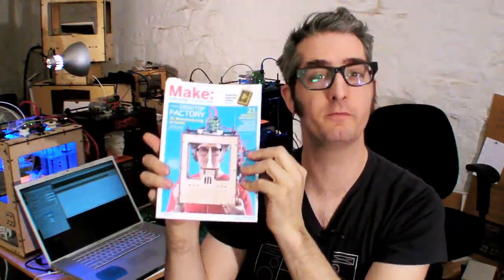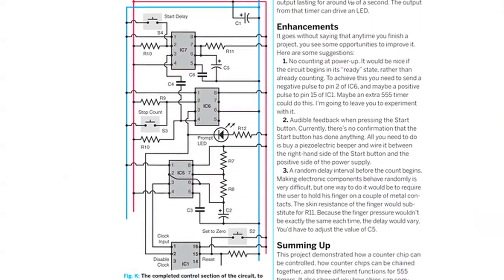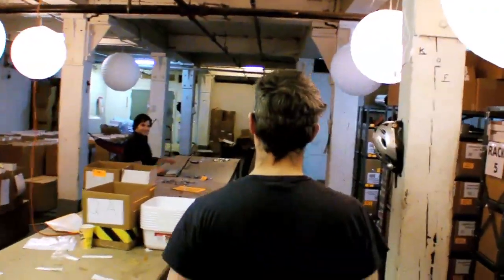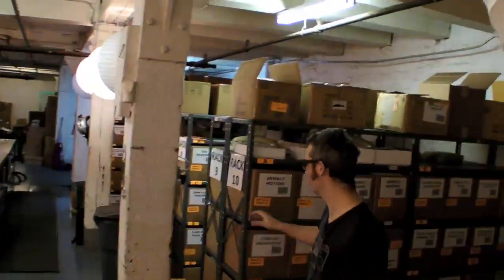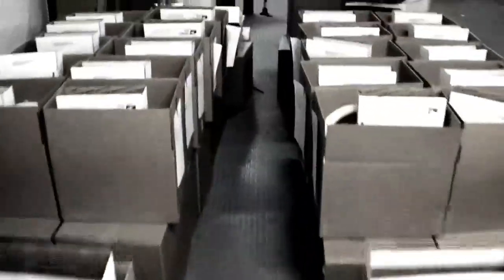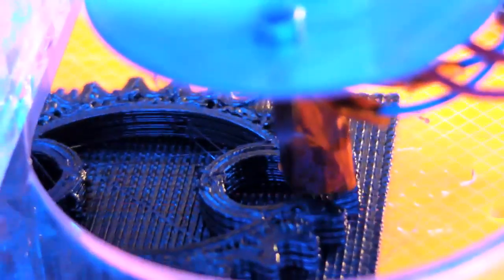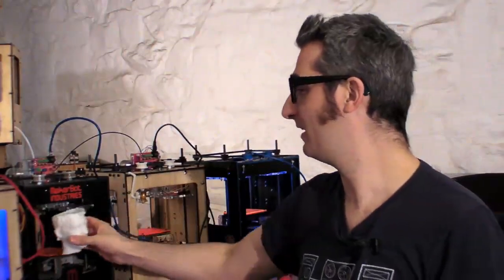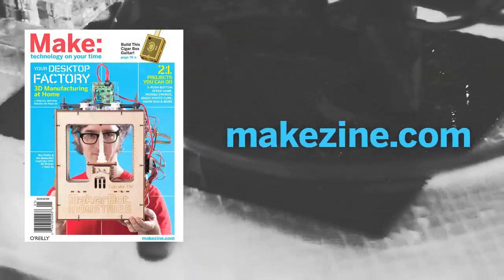MAKE Volume 21: Desktop Manufacturing + a visit to MakerBot HQ!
Make Volume 21 shows you a variety of ways to get started with 3D manufacturing at home, including - CNC kits, object scanning, & more.  Plus, you can read all about the Makerbot Cupcake CNC and its origins in our cover story.
Not only that, MAKE 21 also includes step-by-step instructions for building your own:
- Reaction Timer
- Padded Swords
- Magic Photo Cube
- ESP Tester
- Gourd Lanterns
- Geared Candleholder
- Snow Gun
& tons more!